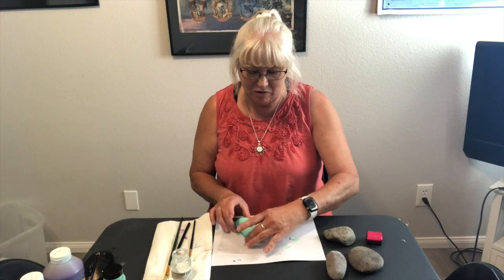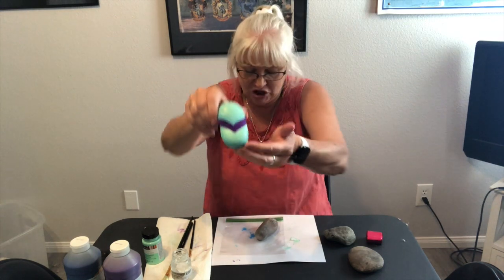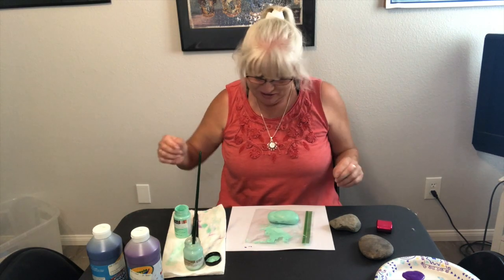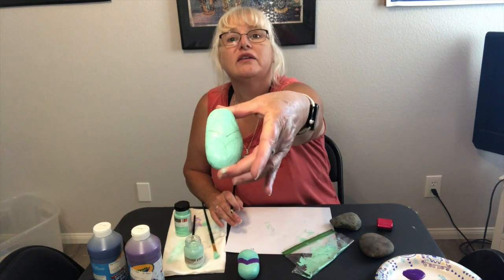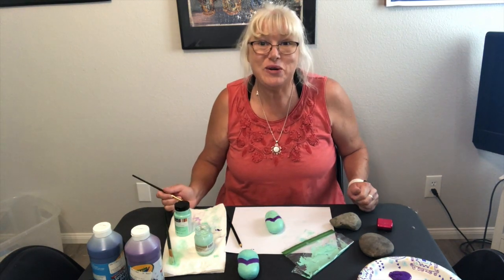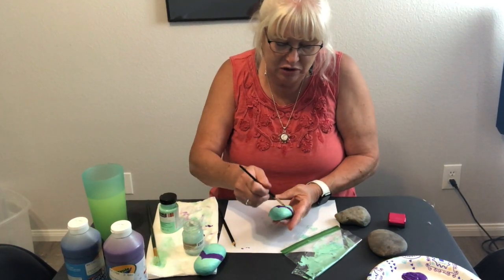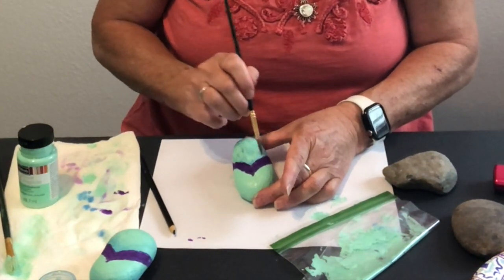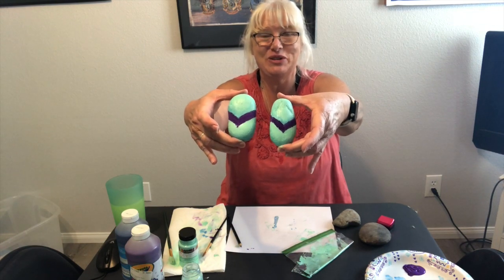Flip Flop Rocks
MakerSpaces to do at home, rock art, easy crafts, middle school crafts, fun projects to do at home.